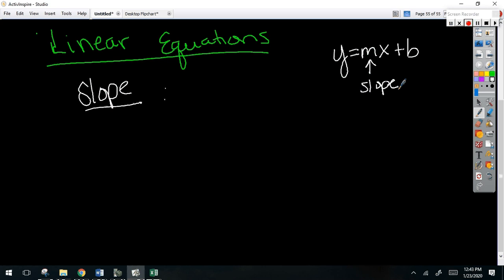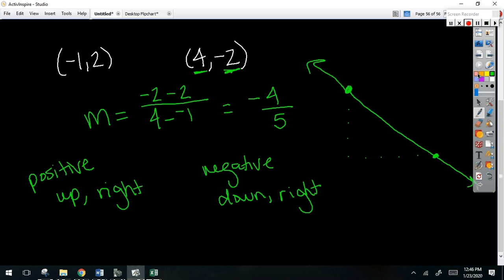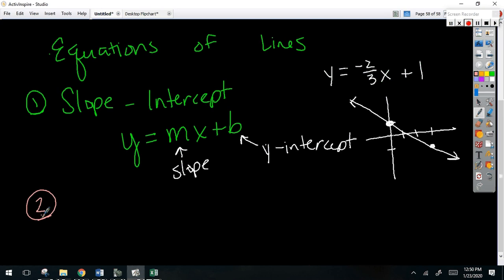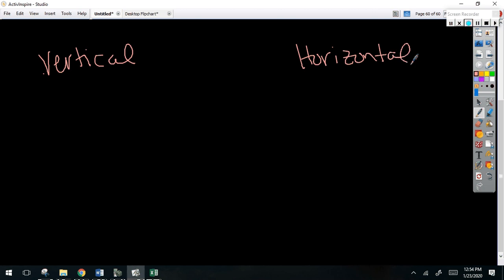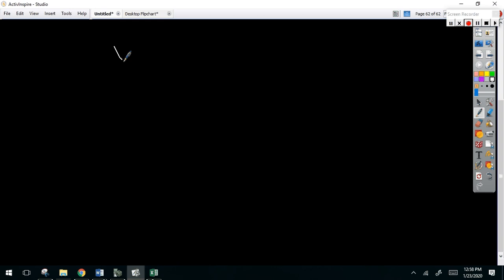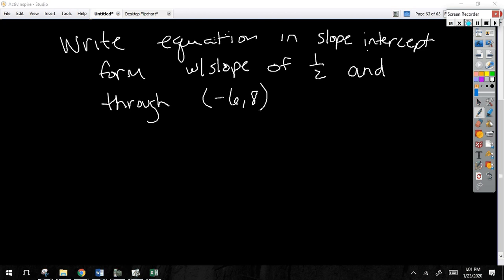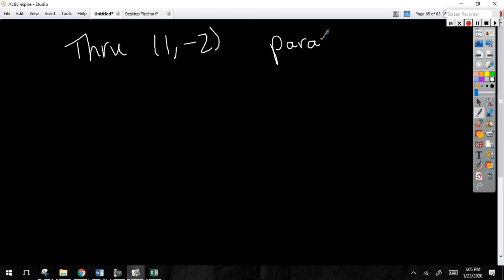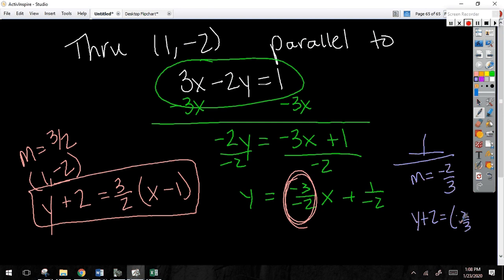P4 equations of lines